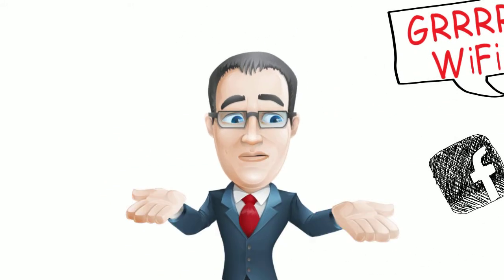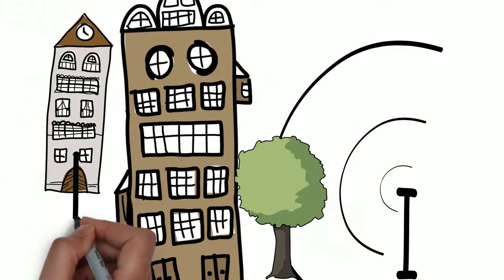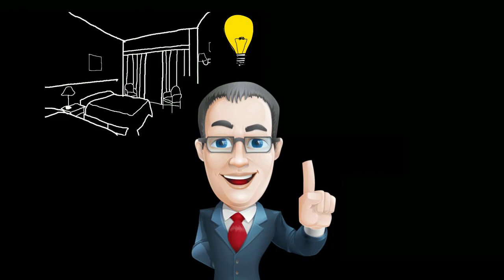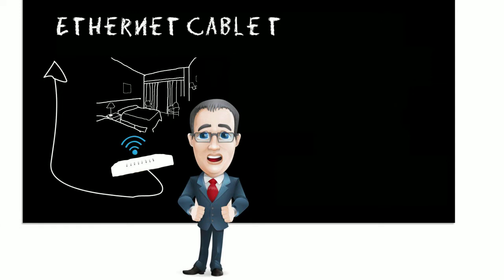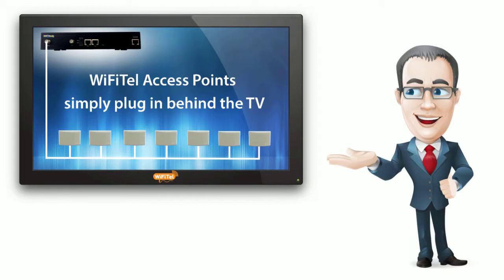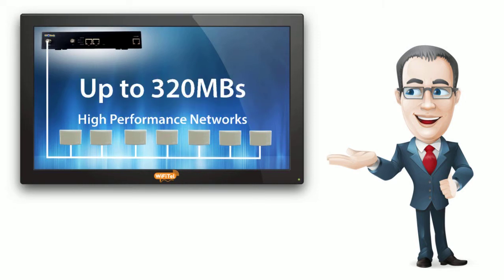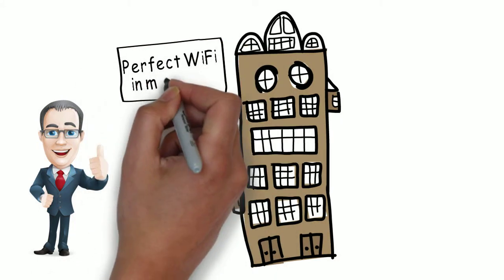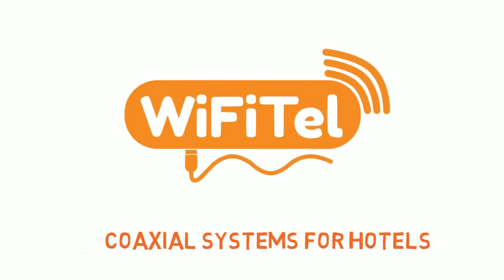WiFiTel Hotel Networks over Coaxial Cable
An introduction to WiFiTel Hotel Networks over Coaxial Cable